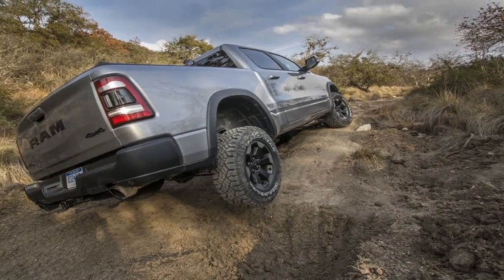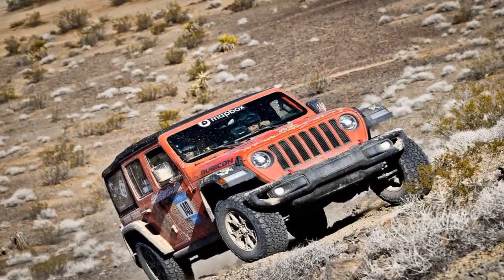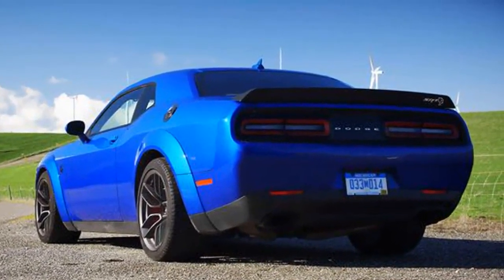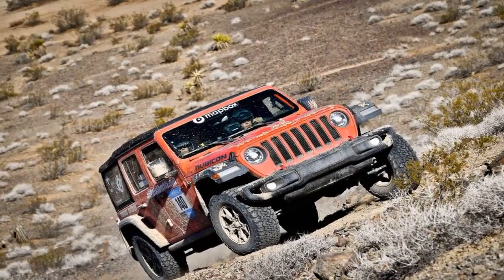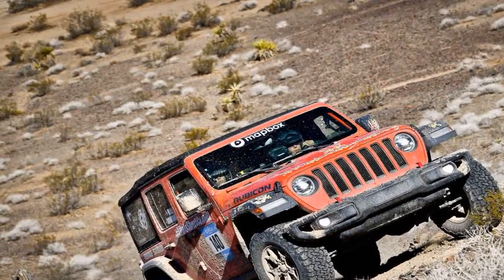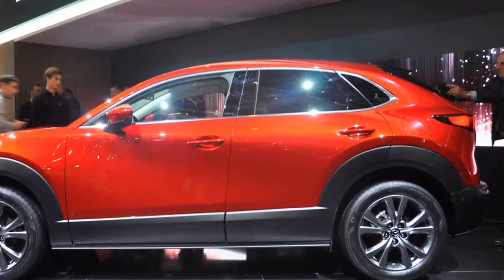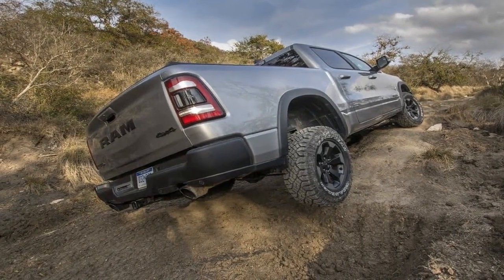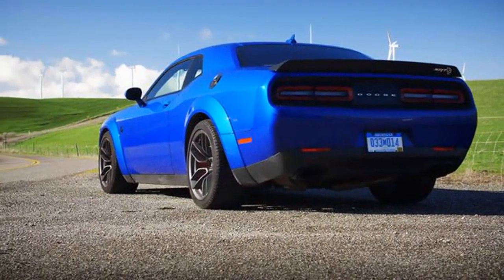2019 Jeep Wrangler review First place performance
2019 Jeep Wrangler review  First place performance